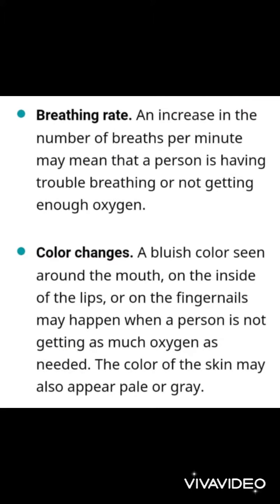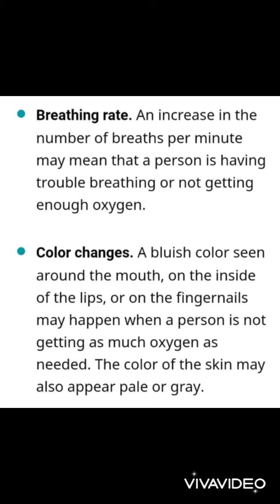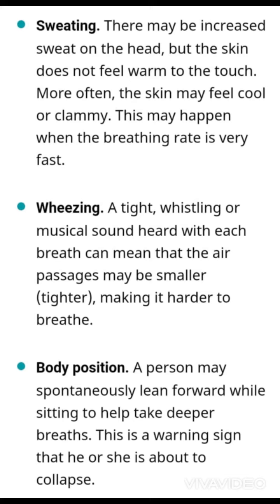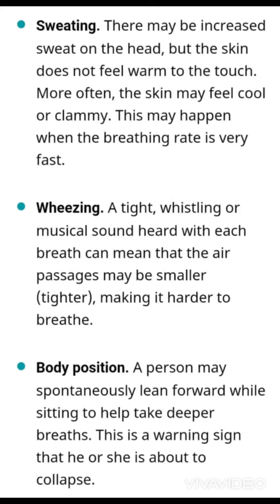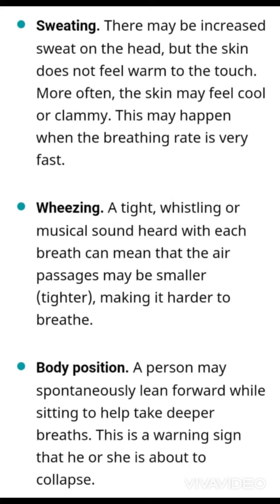T13 13 Signs and symptoms of pulmonary disorders and inadequate breathing to be reported immediately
Nur Farhana Binti Sharbudeen from group 21/26 (1st year 2nd semester)